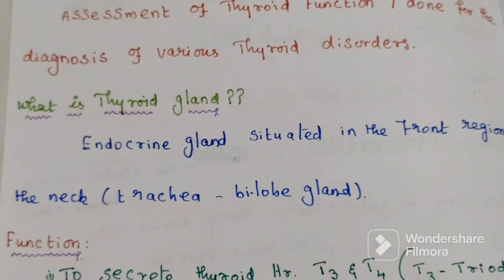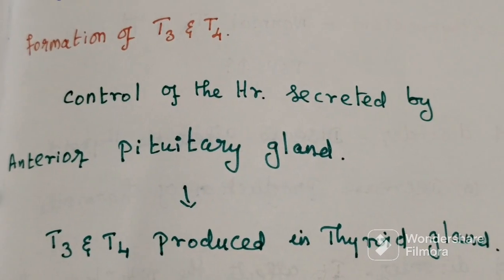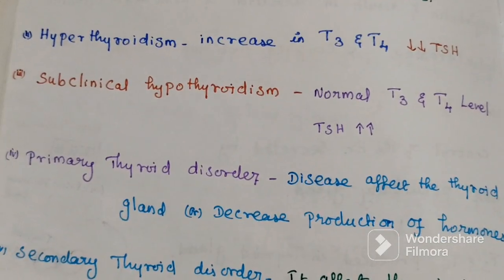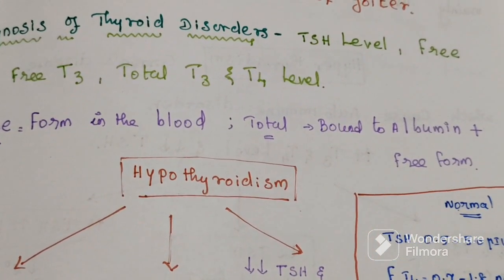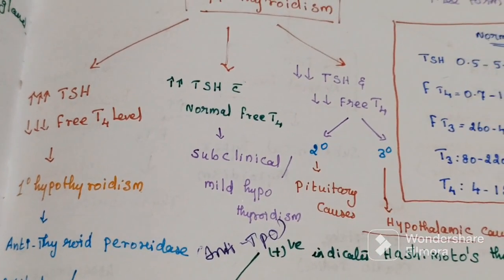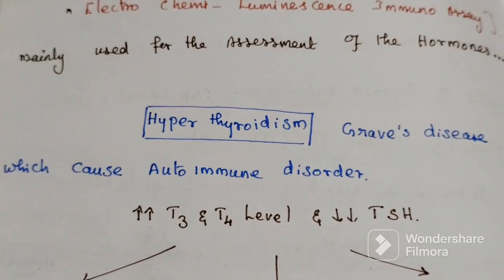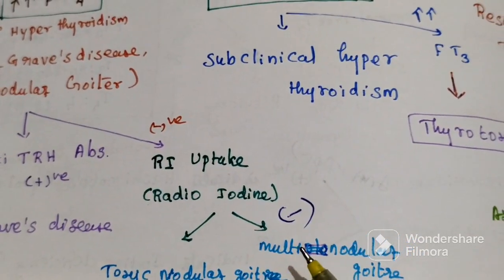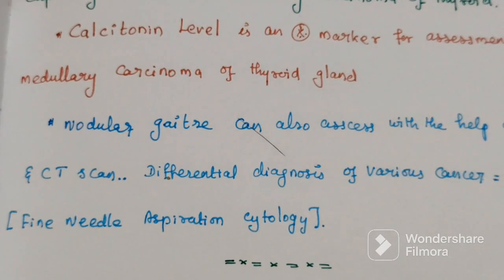Thyroid Function Test (TFT)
TFT - TSH, Free T4, Free T3, Total T3 and T4